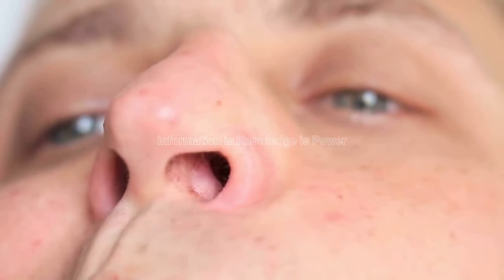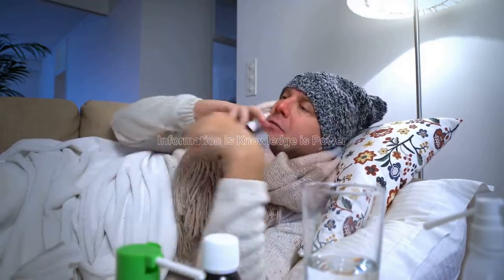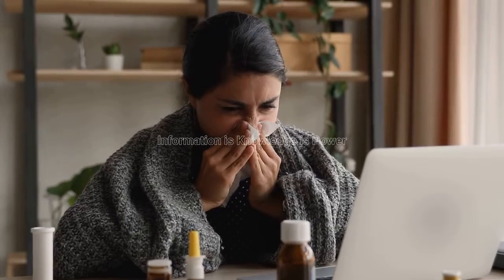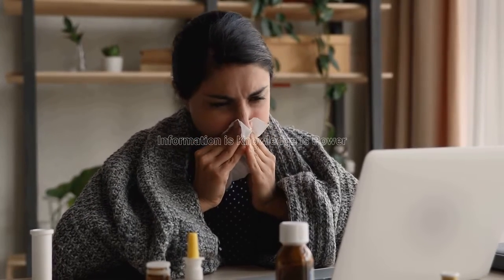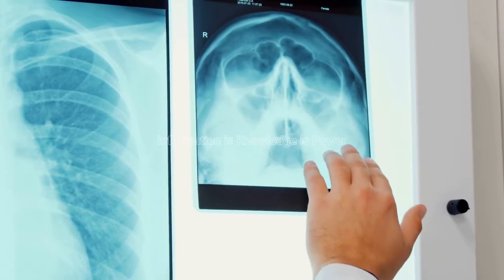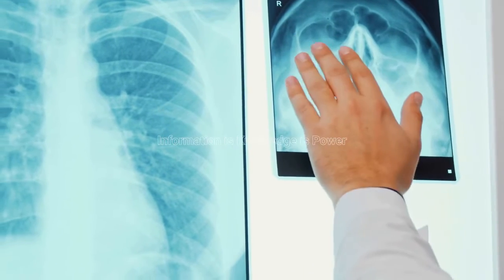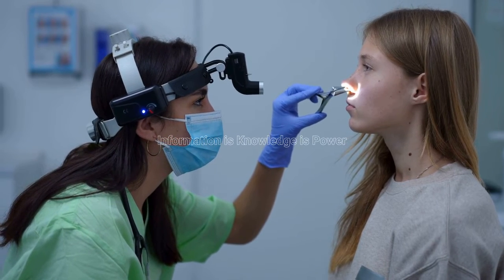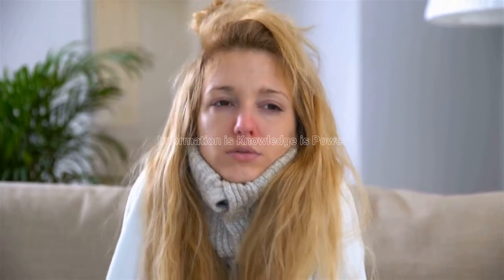How to relieve from Nasal congestion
How to get relieved from Nasal congestion, Stuffy Nose
ways to relieve congestion
tips to relieve congestion